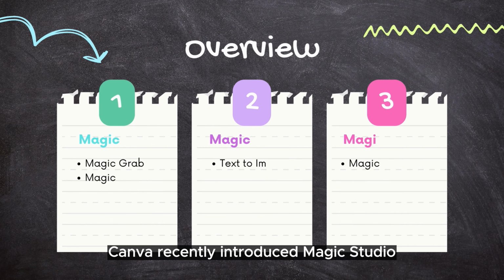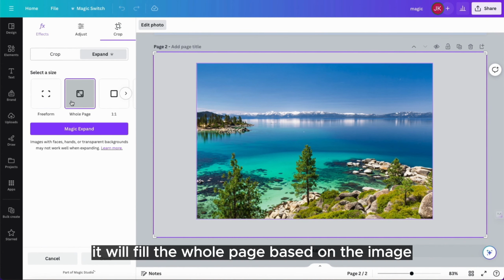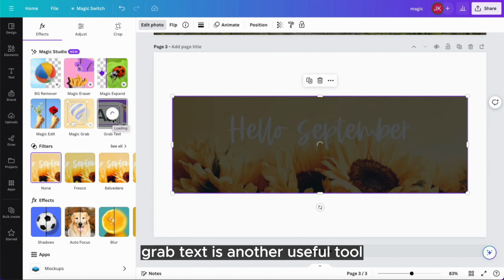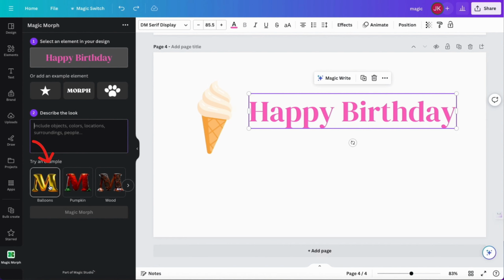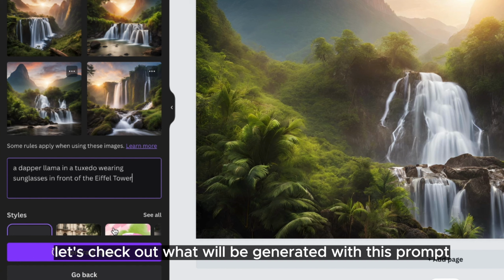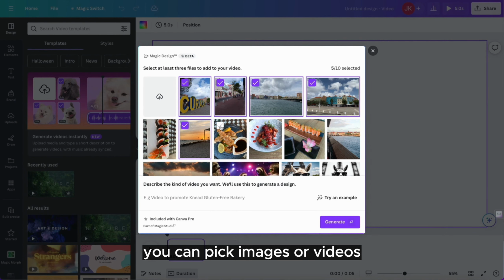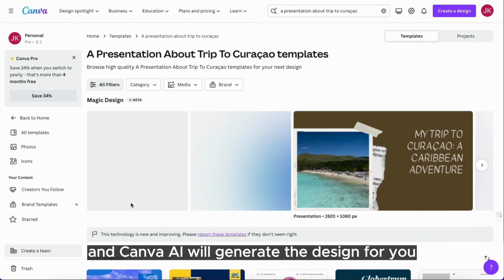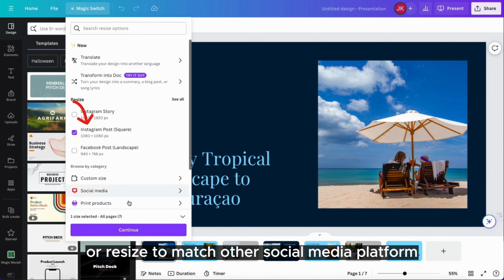🌟 My Favorite NEW AI Features in Canva: Game-Changing Functions!🎨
"Discover the latest and most groundbreaking AI features in Canva! In this video, we dive deep into the magic suite of tools, called Magic Studio. Whether you're designing, editing, or simply looking to enhance your content, these features will revolutionize your Canva experience. Stay ahead and unleash your creativity with these incredible updates:

🔥 Features Covered:

Magic Grab: Seamless object selection
Magic Expand: Extend your designs effortlessly
Magic Edit: Brush and replace with your idea
Magic Eraser: Remove unwanted objects
Grab Text: Extract text with ease
Magic Morph: Seamless convert elements to the style you describe
Text to Image & Text to Video: Convert your ideas to media
Magic Design for Video: Auto generate videos with the medias you selected (NO MANUAL EDITING!)
Magic Translate: Break language barriers
Transform to Doc: Convert designs to documents